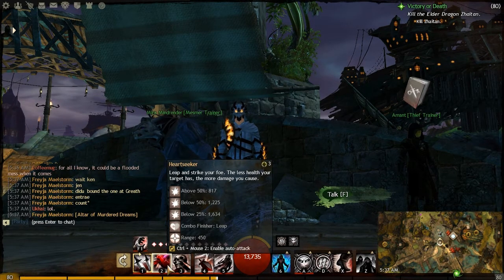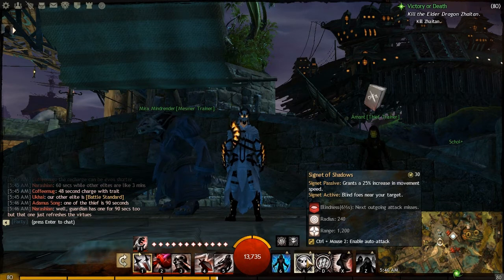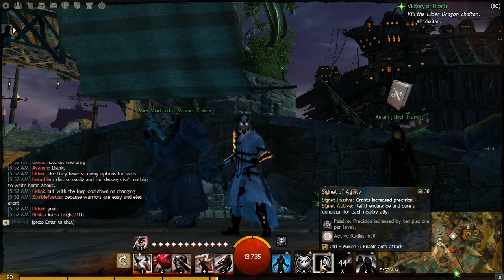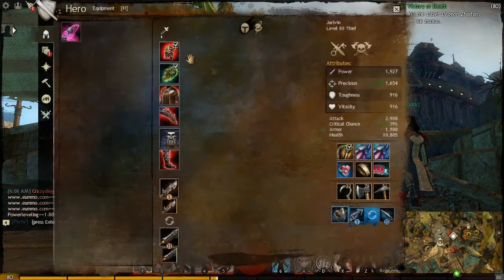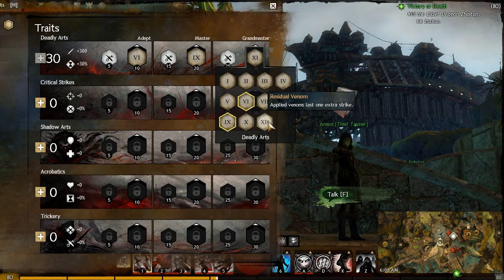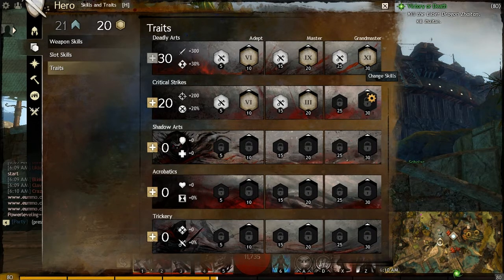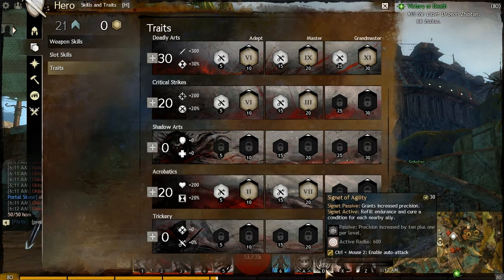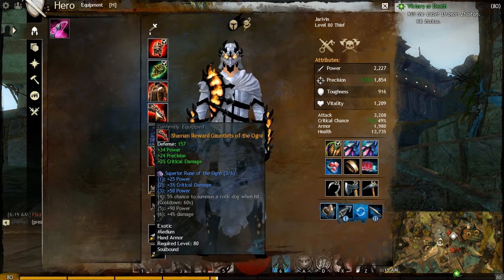Jarivin - Thief PvP Build - w/ Commentary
BUILD OUT OF DATE. USE AT OWN RISK.

Times in video for specific parts:
Utilities - 1:20
Traits - 5:20
Gear/Runes - 11:17

Guild Wars 2 - Jarivin